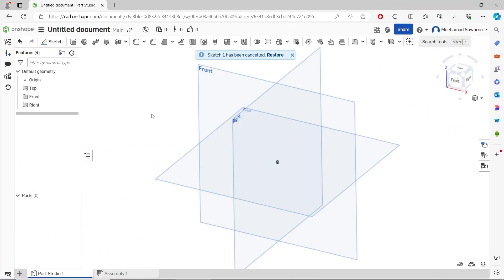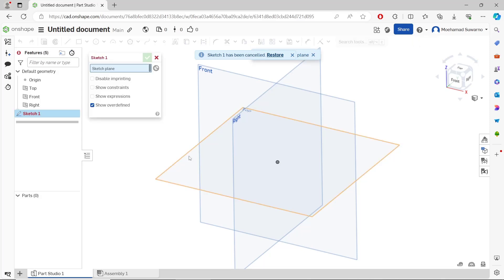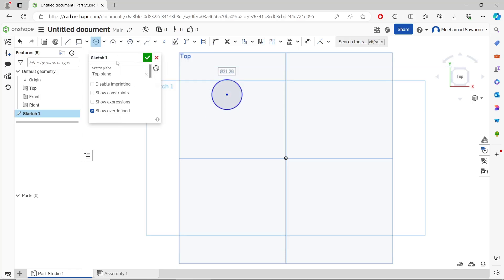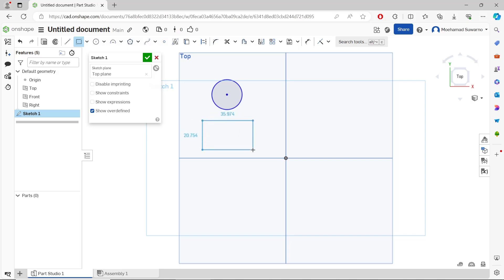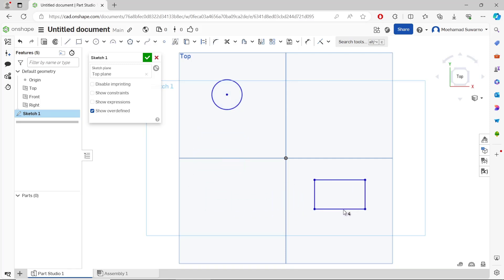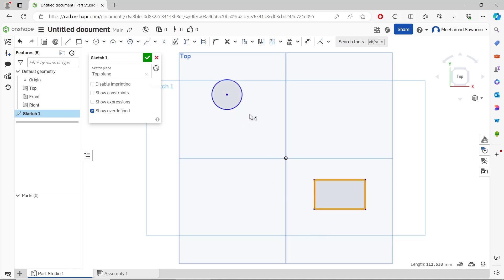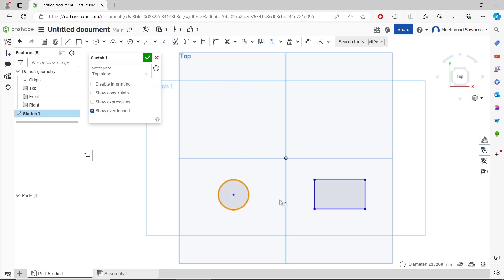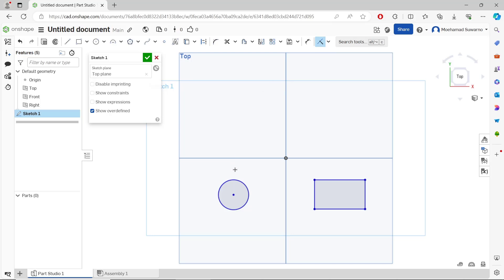Onshape How To Move A Sketch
Learn how to easily move sketches within Onshape to make adjustments to your 3D models. Find step-by-step instructions and tips on effectively moving sketches in Onshape.